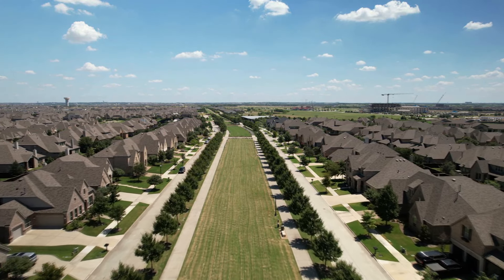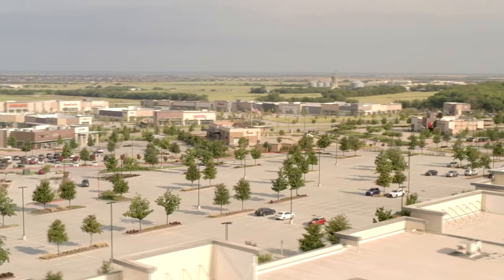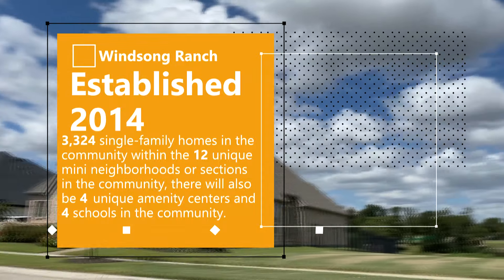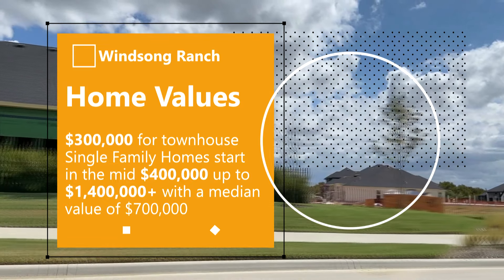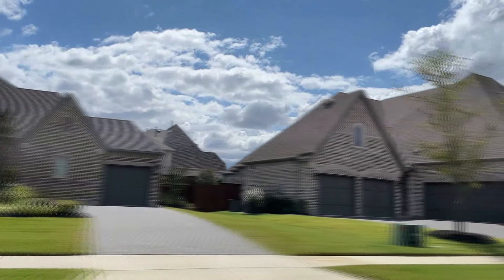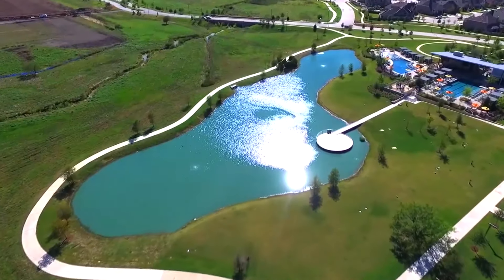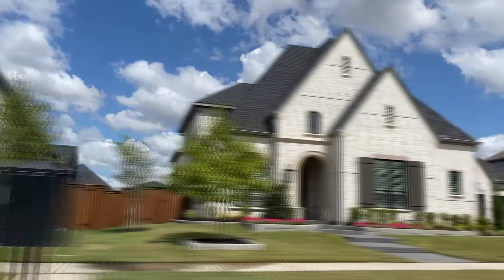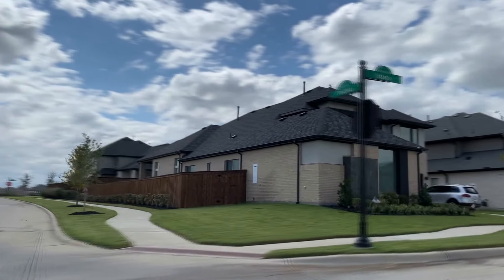Windsong Ranch Homes for Sale - Take a Driving Tour of Windsong Ranch in Prosper, TX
Discover Windsong Ranch and the homes for sale here...  As we take a Car Tour Through One of The Best Neighborhoods in Prosper TX

Are you thinking about moving to Prosper Texas?

If so,  join us on Neighborhood Car Tours where we tour the best neighborhoods in Prosper TX.

In this video, we take you on a driving tour through Windsong Ranch located in Prosper Texas.

📲 We have so many people contacting us who are moving here to Prosper, Texas and we ABSOLUTELY love it! If you are moving or relocating here to Prosper or Collin County, we can make that transition so much easier on you!

Whether you are moving immediately or are a year away, give us a call ☎, shoot us a text 📝, or send us an email 📨 so we can help you get a great deal and make the move smooth.

Alex Piech North Dallas Real Estate Expert

If this is your first time on this channel, and you want to know everything about living in North Dallas including neighborhood reviews, eat, work, play, and the pro’s and con’s of living in North Dallas, then subscribe ▶ and tap the bell🛎 for notifications so you can be the first to know about the current market in Dallas.

ATTN: REAL ESTATE AGENTS! WE ARE EXPANDING! Schedule to discuss partnering

Enjoyed the video? Check out: "New Construction Homes in Dallas  - Model Home Tour Southgate Homes Northwood Manor Frisco, TX"